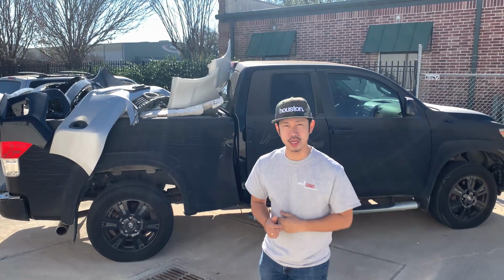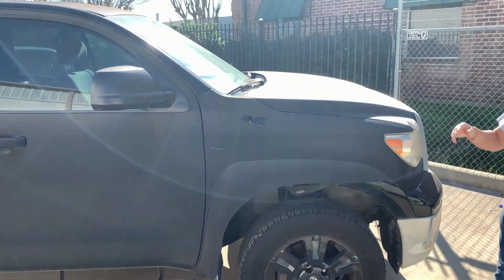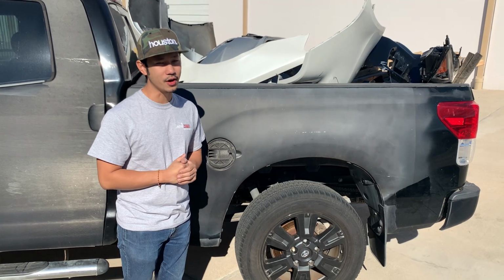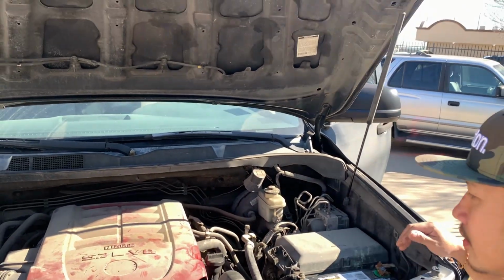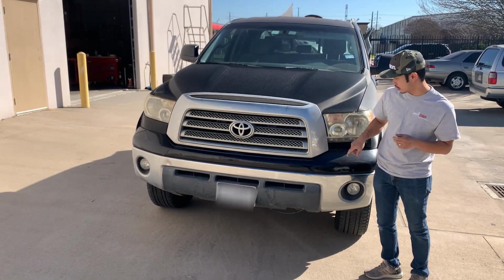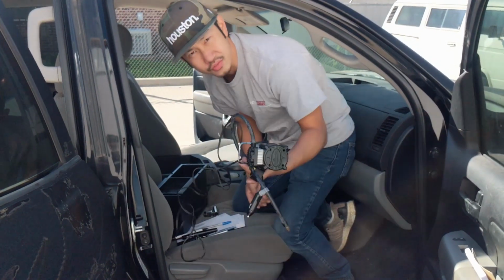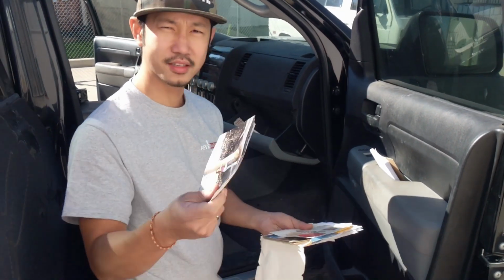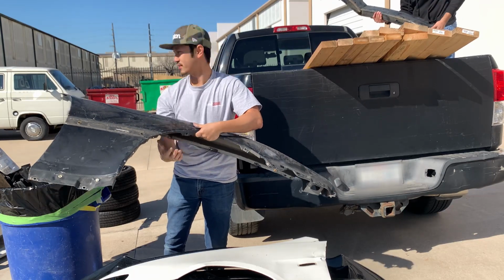2008 to 2020 Tundra Conversion with Baja Fenders, Episode 1: Our Truck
We're finally showing some love to our very first shop truck; the 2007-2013 Toyota Tundra. Join us as we slap some Baja-style fenders on this bad boy and convert the front end to a 2020 Tundra model.

0:00 Start
0:08 Intro
0:50 Our DIY wrap
2:19 Front End Damage
3:00 Dirty inside
4:05 Why does everyone want to borrow a truck?
4:47 Let's see if it runs?
5:48 Oil check
6:22 Janky key insert and shift knob
7:10 The 2020 Tundra build
8:05 Cleaning out the truck
12:03 Mo'Money
13:02 Clear out the truck bed
13:31 Walk-around
14:31 Outro

This is a very special truck. Not only was it our first shop truck that put in countless hours of work but it also belonged to a very dear friend of ours who passed away too soon. We're finally showing some love to our truck that has been sitting idle and ugly for way too long. We did start it up a few months ago to take a bunch of parts to the scrap yard and then it sat for other several months 😩.  We bought a $500 roll of vinyl wrap off eBay in 2016 did our own wrap job. Just after we completed it, we completely neglected it. The main purpose of this truck was to pick up and drop off car parts. It served its purpose well but we stopped using it and it just sat for months. We've always toyed with the idea of doing something "cool" to this truck and it always came back around to a Baja-style truck. Who doesn't love that cool off-road look?

WHAT'S NEXT?
We are going to convert our 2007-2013 Toyota Tundra to a 2020 front end. It turns out, that the conversion is not too difficult. The chassis for the 2007 Tundra is the same for the newer body style. What's the difference? Well, the whole front clip; hood, fenders, grille, hood latch, headlights, bumper, and new bumper end caps. We're also gonna install some Baja-style fenders and truck beds. This will give us a wider body look with the new fenders and bed. You can't get some wider fenders without lifting the truck even just a little. We're also going to let you pick the color of our new paint coat!